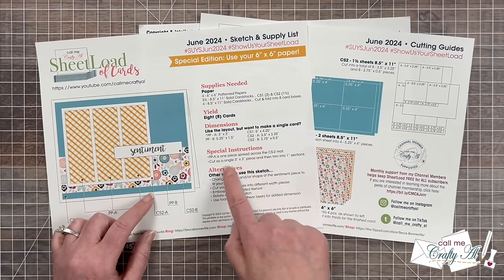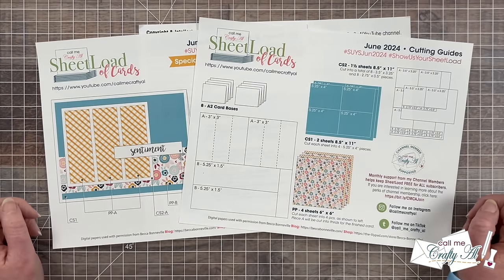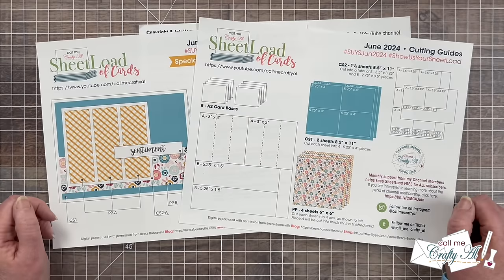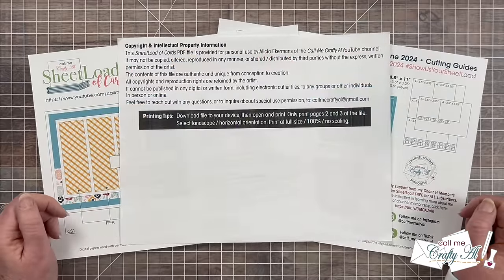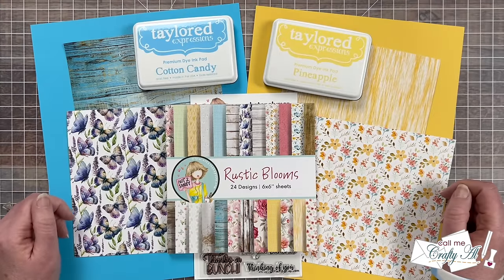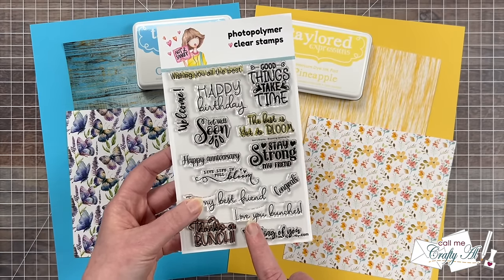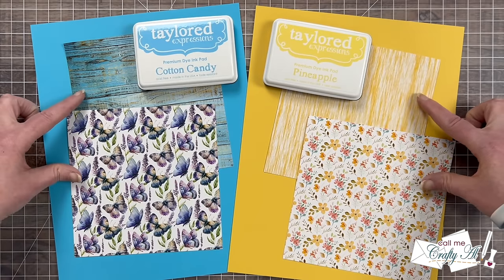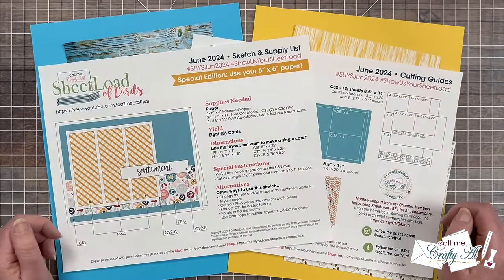June 2024 SheetLoad of Cards | Debut & FREE Printable | Special 6x6 Paper Edition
Happy SheetLoad of Cards Day! The June 2024 printable shows you how to create EIGHT (8) CARDS using just 2 pieces of 6x6 patterned paper (and some cardstock). Make sure to watch until the end to find out how you can download the printable for FREE. :)

Please welcome our GUEST Artist of the Month, Jessica of the Paper Ink Stamp YouTube Channel!

Related Products**:
   Not 2 Shabby
      Rustic Blooms
   Diamond Dotz - 5008 & 5003
Neenah - 28 lb. Vellum - 250 sheets
   Bearly Art Glue
      **SAVE 10% on your order through 12/31/2024 with the code: CRAFTYAL10
      **I linked to the option that fits my pink ATG - make sure to check which type of roll you need

HaPpY cRaFtInG!
   Alicia
   Call Me (Crafty) Al

         Password: watch the video